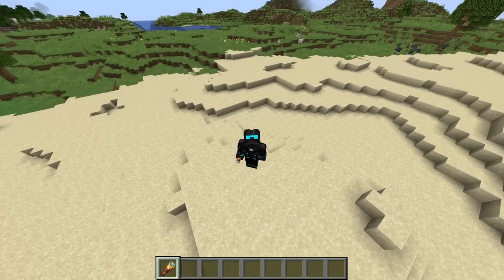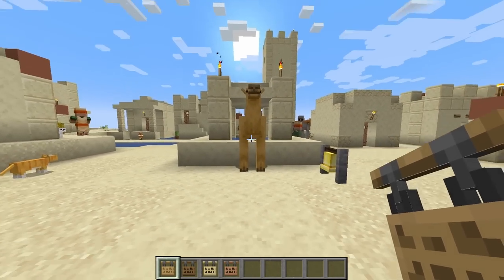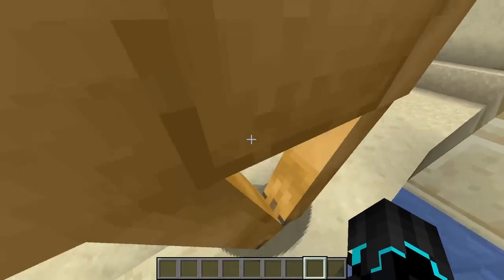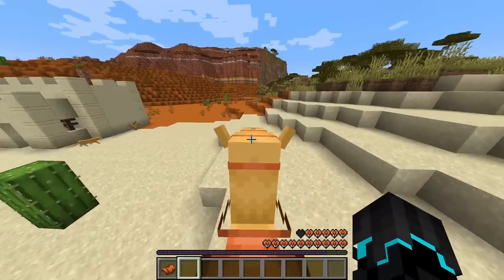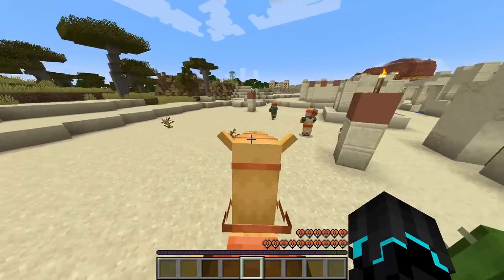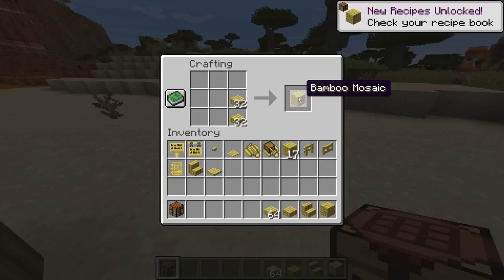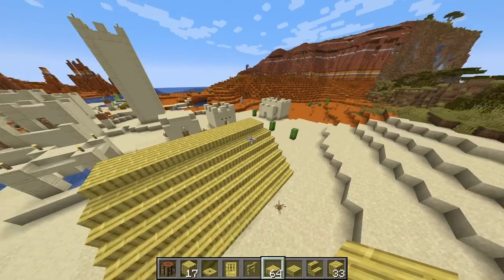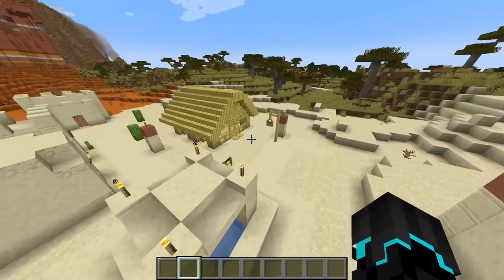First Minecraft 1.20 Snapshot! (Snapshot 22w42a)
✔️ In this video I cover the brand new snapshot for Minecraft 1.20 that just got released here a few days after Minecraft Live 2022 was concluded! This is snapshot 22w42a for Minecraft 1.20, and it adds the brand new 4 features that Mojang showcased us at Minecraft Live 2022!